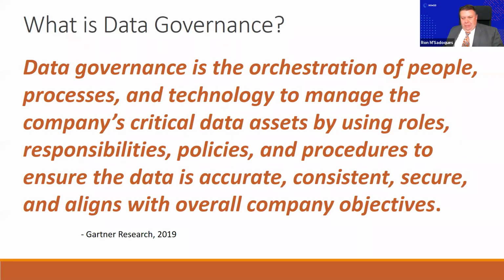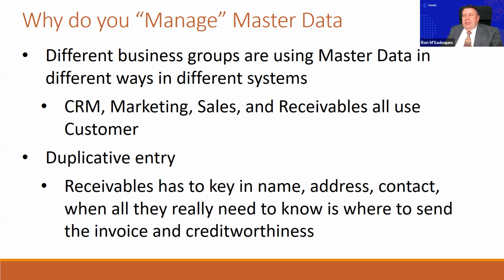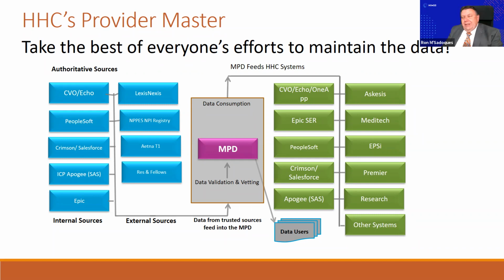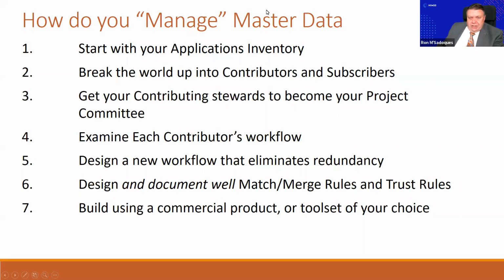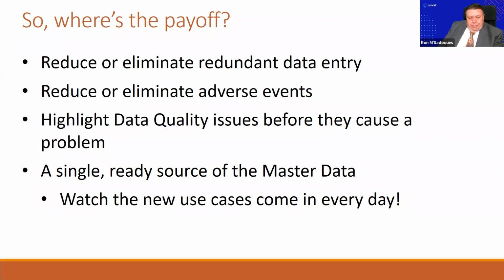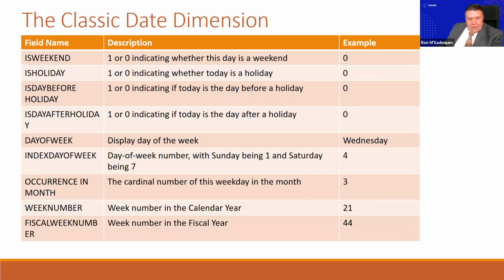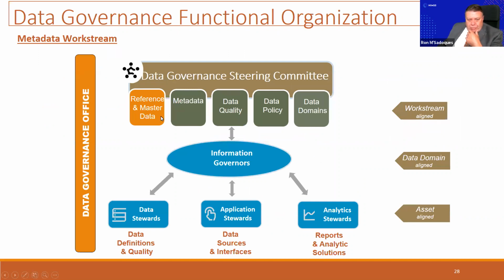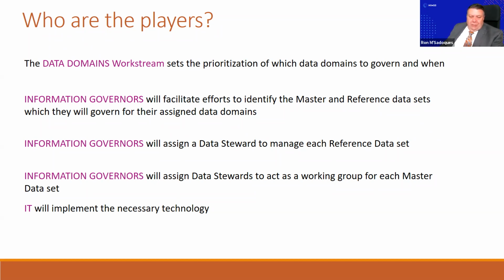Data Governance Community of Practice Season 1 - Session 5: Master & Reference Data Management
Original Event: May 19 2021
"Master & Reference Data Management"

Session 5: Master and Reference Data Management
The second most esoteric concept
Initially high investment, subsequent high payoff
Can greatly shorten time-to-insight
What is Master Data?
The 5 P’s – Patients (or People), Providers, Places, Payers, Procedures
Contrast Master Data in Healthcare versus other industries
What is Reference Data?
The obvious – ICD, CPT, SNOMED
The not-so-obvious – internal codes – encounter types, financial classes,